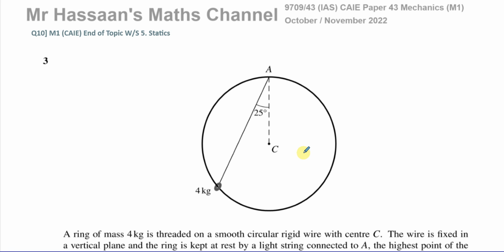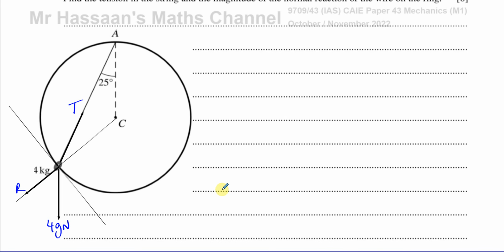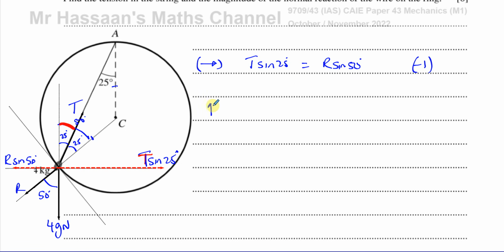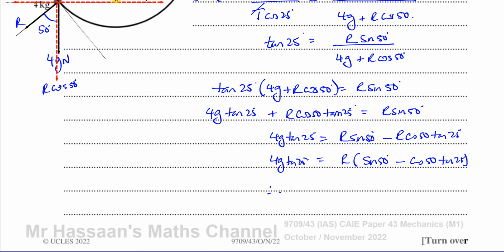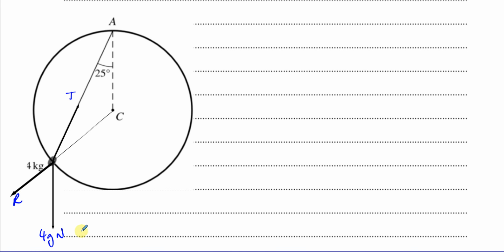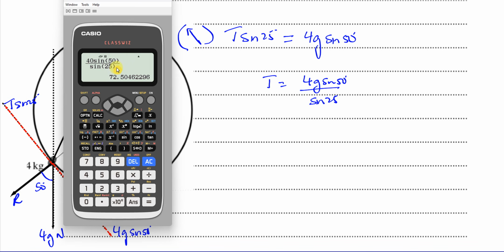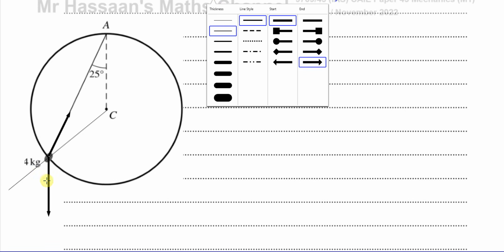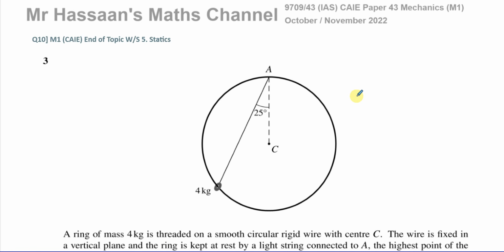[10] CAIE, 9709/43/O/N/22 M1, June 2022, Paper 43, Q3, Statics, Rings